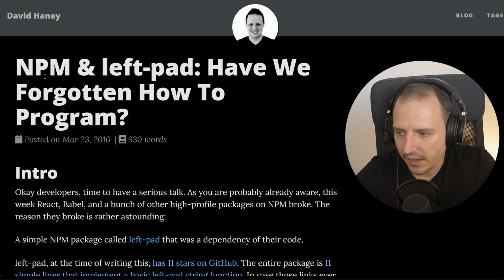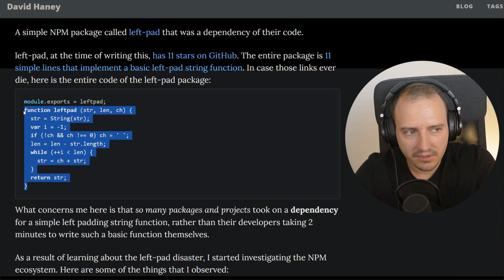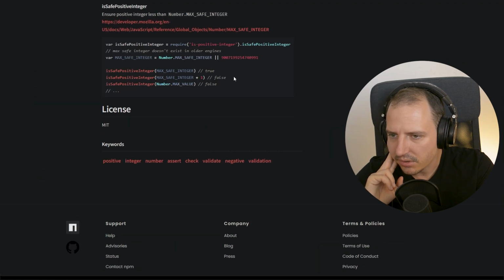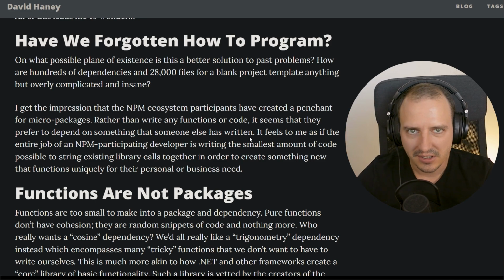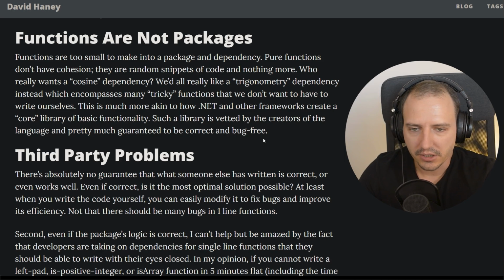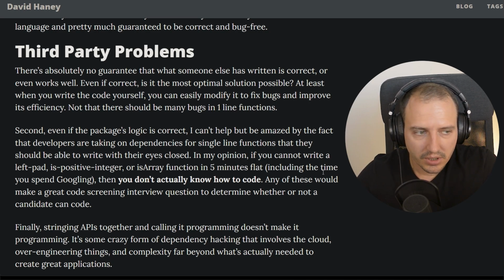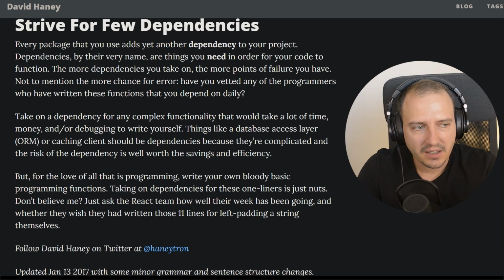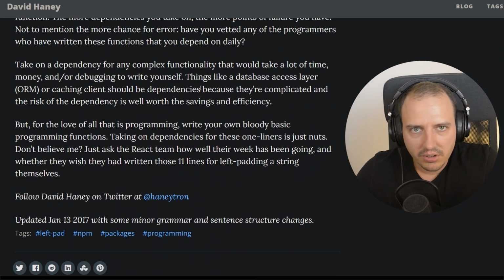Have We Forgotten How to CODE?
Does dependency management gone too far? Can we write a single line of code without using NPM or YARN or any other package manager? We should be able to, however the reality might be different.